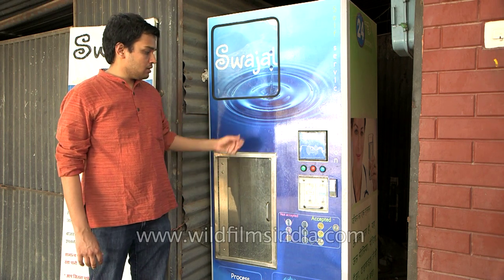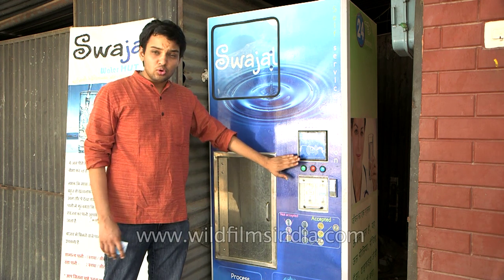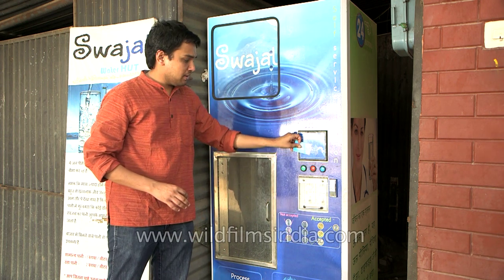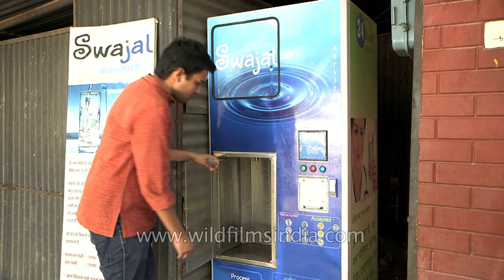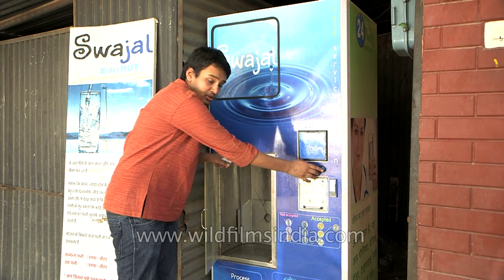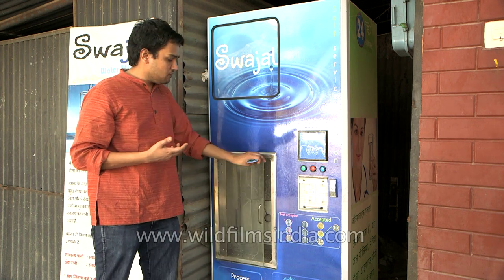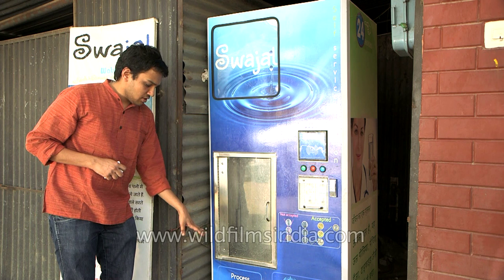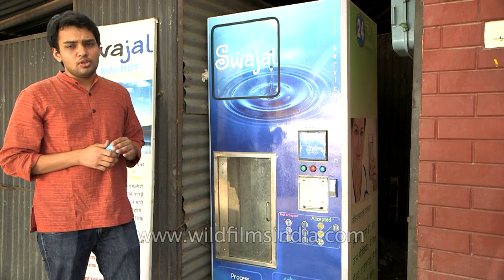Advait Kumar explains how the Swajal water vending machine works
This water vending machine is in Mulhahera, Gurgaon in the middle of a community area.  Drinking water is available 24 hours per day for Rs. 1 per litre.

Swajal is an attempt to provide people with pure water in the villages and illegal settlements in India.  In a country where water is a rare commodity, Advait Kumar noticed the lack of access laborers have to drinking water.  In designing the Swajal vending machine, it solves two problems: power cuts and access to drinking water, thus even with the grid not being operational, purified water can still be available.  The Swajal vending machine is engineered to use solar power, to cleanse contaminated water by putting it through various cleaning processes. It dispenses cold or normal water at the push of a button for only the fraction of the costs of bottled water.  These, also not always the safest option.  Swajal vending machines is currently available in four villages in the Delhi/ NCR area: Bijwasan, Dundahera, Mulhahera and Kapasera.

This footage is part of the professionally-shot broadcast stock footage archive of Wilderness Films India Ltd., the largest collection of HD imagery from South Asia. The Wilderness Films India collection comprises of 50, 000+ hours of high quality broadcast imagery, mostly shot on HDCAM / SR 1080i High Definition, Alexa, SR, HDV and XDCAM. We are happy to be commissioned to film for you or else provide you with broadcast crewing and production solutions across South Asia. We pride ourselves in bringing the best of India and South Asia to the world...